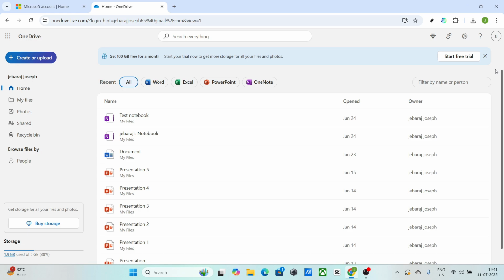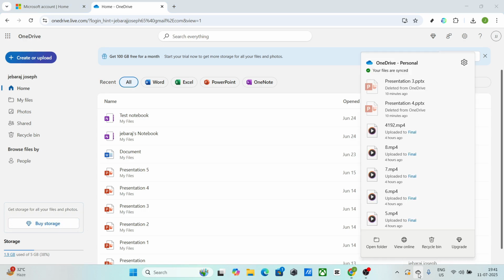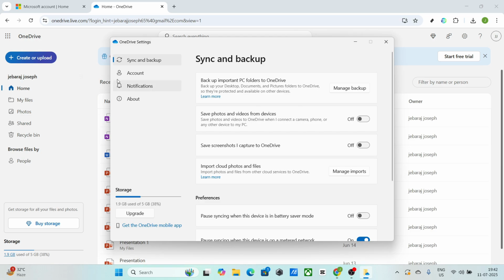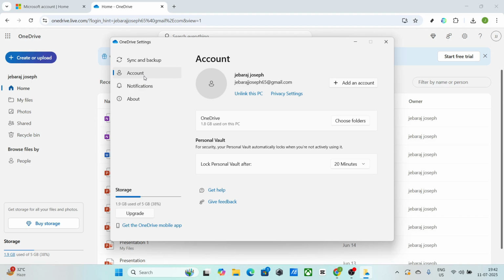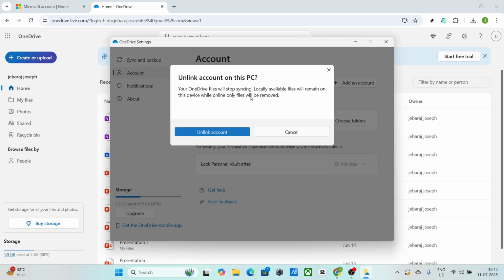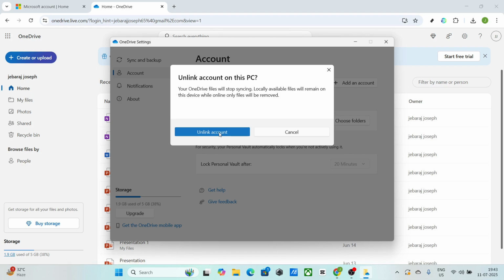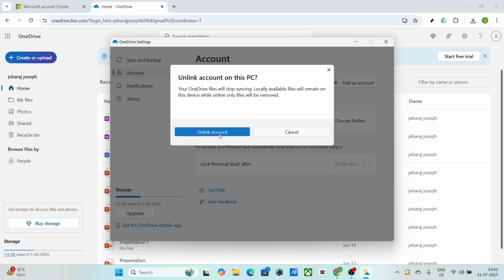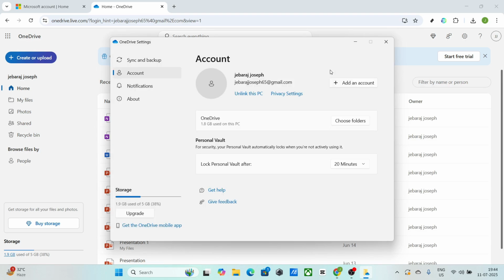How to Unlink Onedrive From Pc 2025 (Step By Step)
Learn How to Unlink Onedrive From Pc 2025 (Step By Step)

In This Video, We'll Show You 👇
Unlink Onedrive From Computer
Remove Onedrive From Pc
Stop Onedrive Sync
Onedrive Unlink Tutorial
How To Disconnect Onedrive
Onedrive Not Syncing
Onedrive Problems
Onedrive Uninstall
Onedrive Delete Account
Unlink Onedrive Windows 10
Unlink Onedrive Windows 11
Onedrive Sign Out
Onedrive Stop Syncing Files
Onedrive Unlinking Guide
How To Remove Onedrive From Windows
Onedrive Disconnect
Onedrive Tutorial
Onedrive Troubleshooting